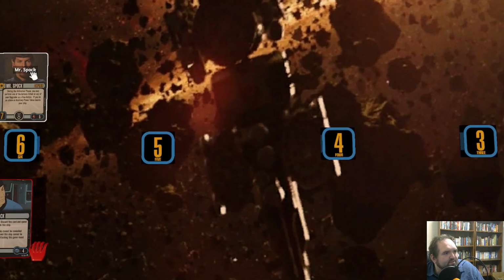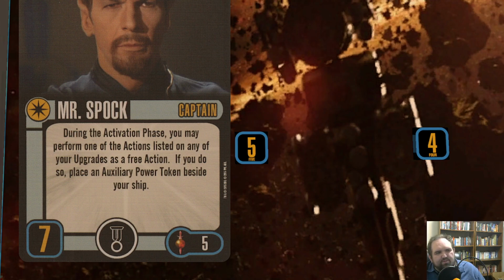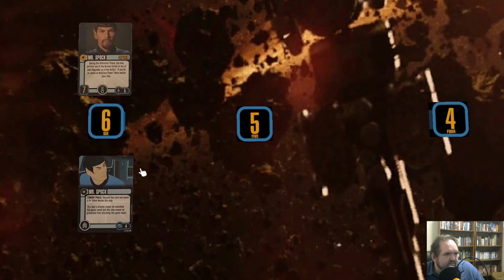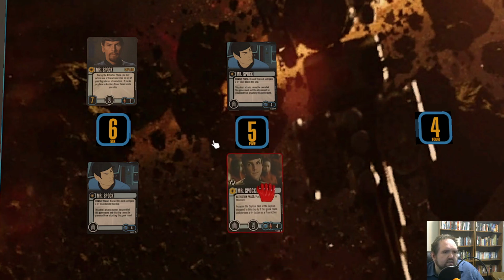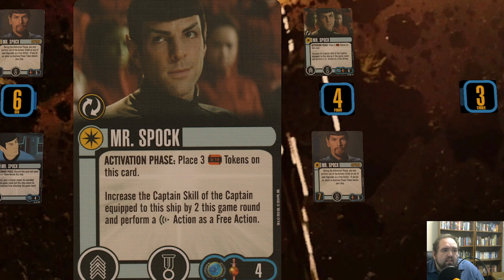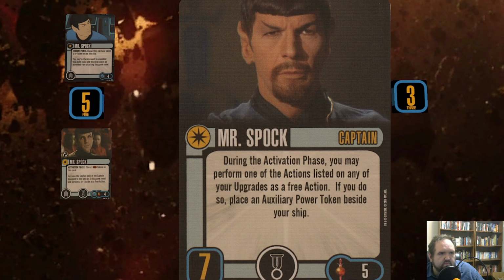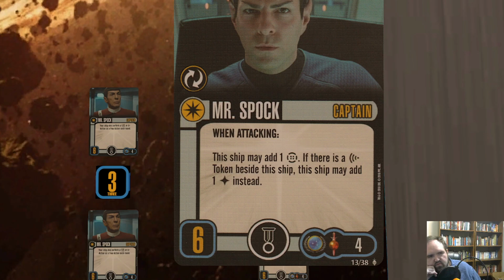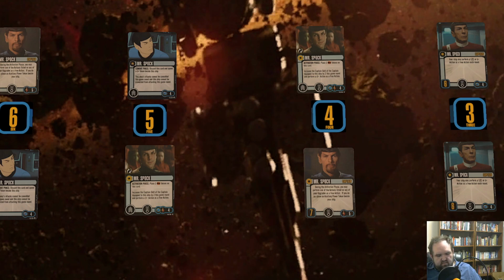Rank'Em - Spock - Star Trek Attack Wing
It was only logical that we would rank versions of Spock.

and Tristan's Youtube channel - @captaindunsel-staw

Thank you to our members and supporters - Ryan T. and Michael L.